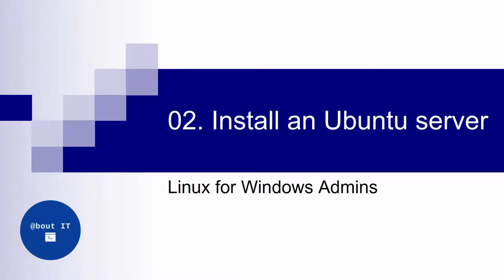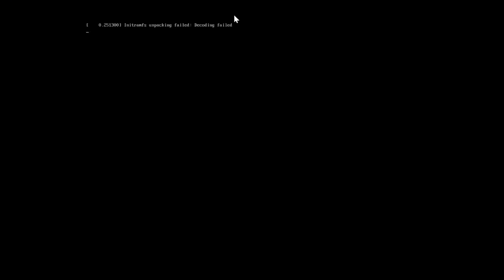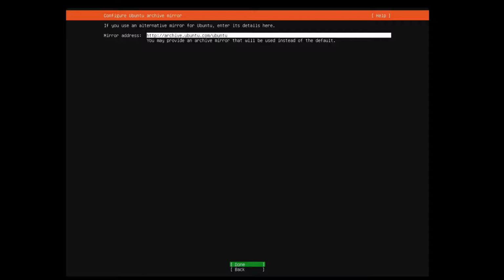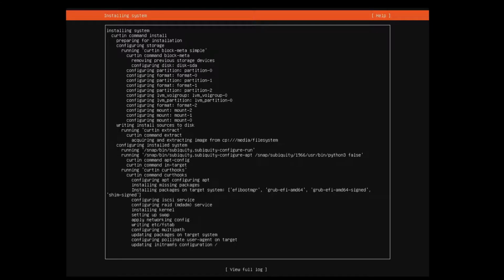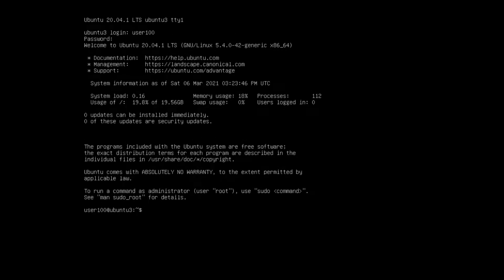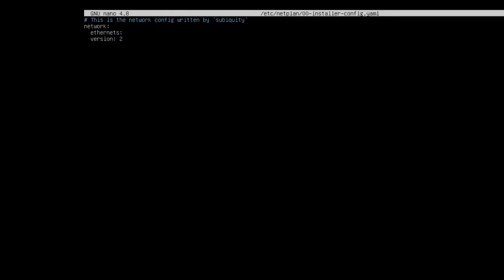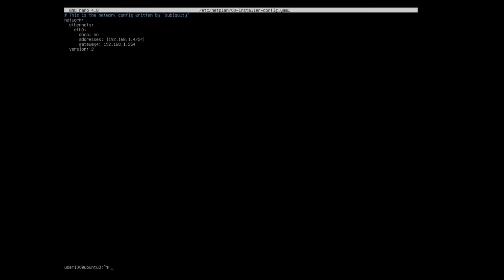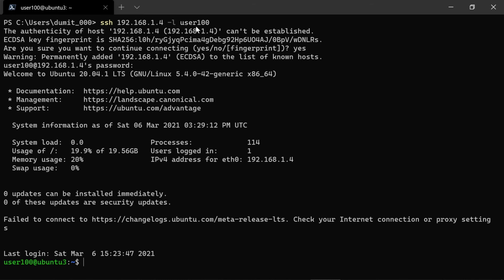02. Install an Ubuntu server - Linux for Windows Admins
This video shows the procedure for installing an Ubuntu Server and configuring the IP settings. At the end of the video we are going to test a SSH connection to the newly installed server.

00:00 Introduction
00:45 Ubuntu Server installation
06:03 Log in to the system
06:37 Configure IP settings
10:57 Connect with SSH to the Ubuntu machine